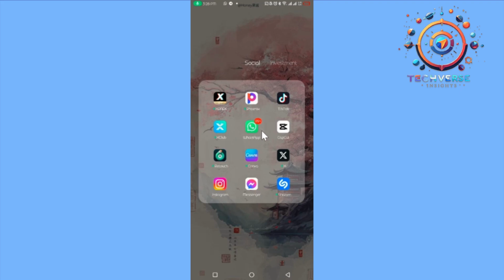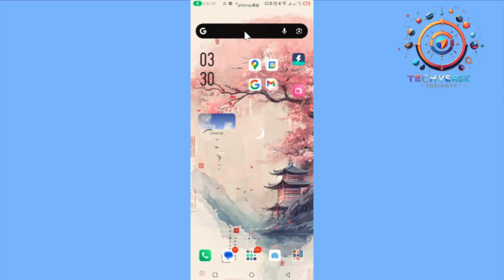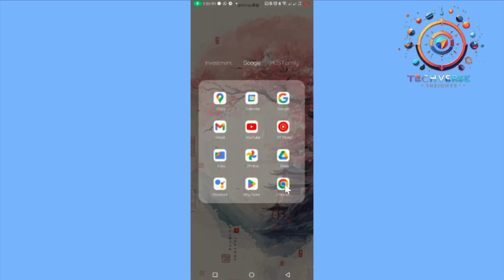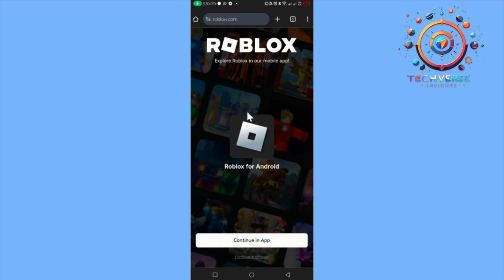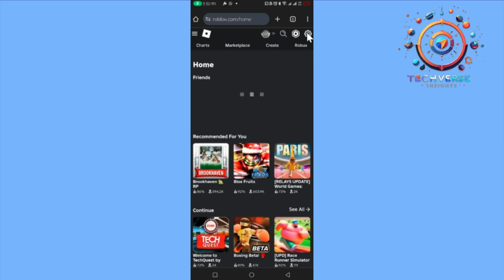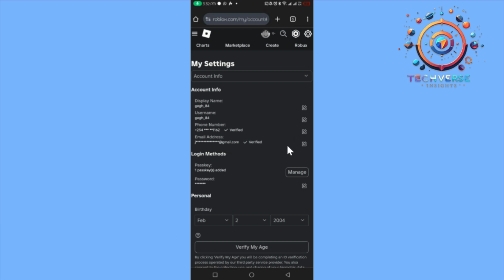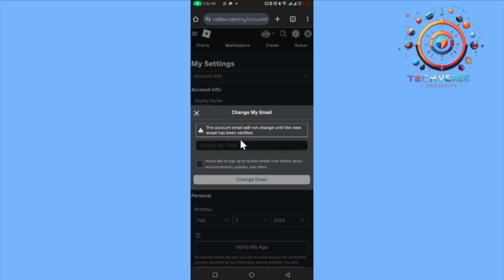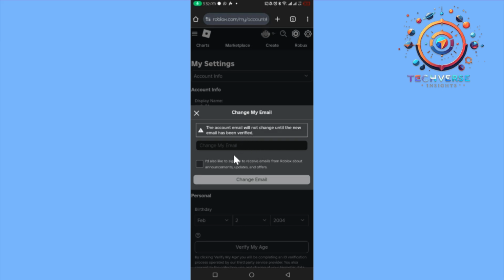How To Verify Your Email In Roblox - Full Guide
Verifying your email is essential for securing your Roblox account and gaining access to additional features like account recovery and special rewards.
Follow this easy tutorial to ensure your Roblox account is fully verified and protected.
Make sure you don’t miss out on these important benefits by completing this process today